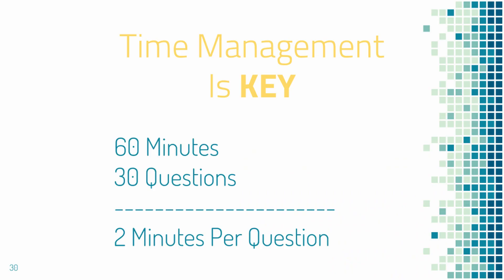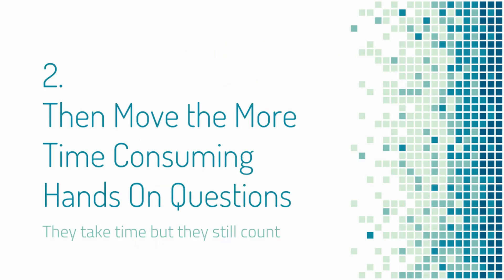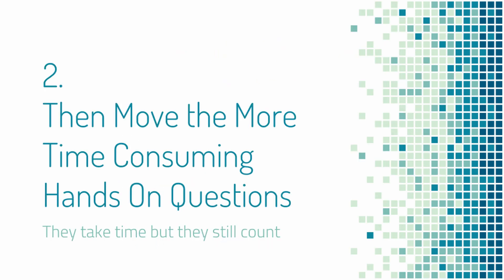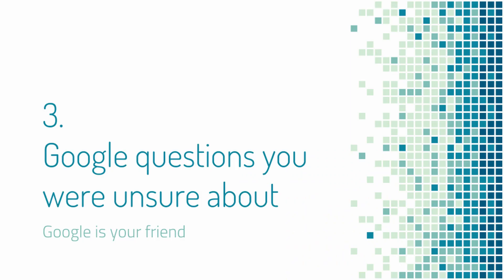Tableau Desktop Specialist Certification Tactical Exam Guide + 3 Strategies to Increase Your Score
In this video I give you three practical tips to increase your chances of passing the exam.

In this course you get a detailed breakdown of all the concepts covered in the exam, a case study where you can apply these concepts and a practice test which will help you know if you're ready to take the exam or not.

Looking to grow your Tableau Career? Sign up for my email for weekly content about Tableau!